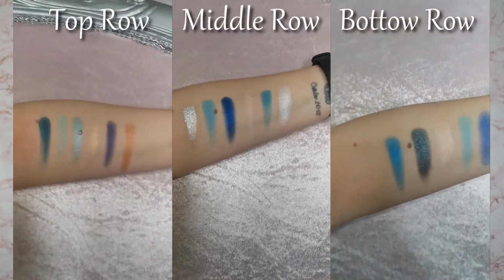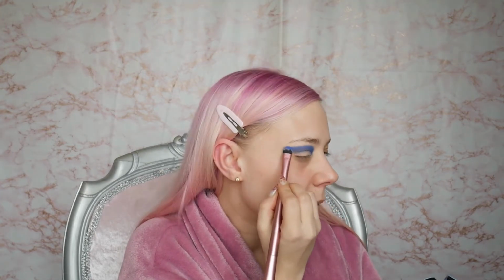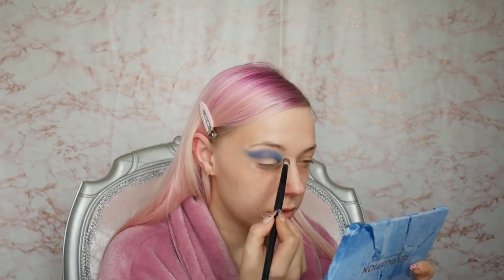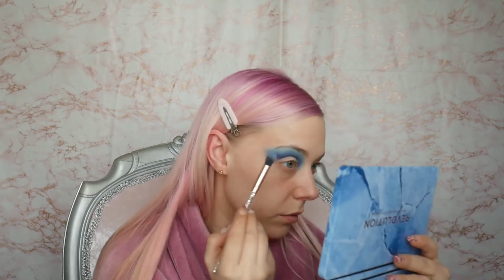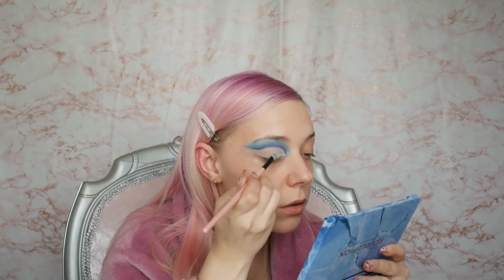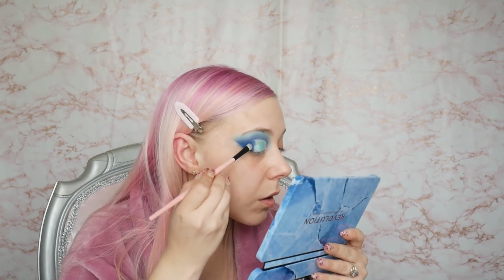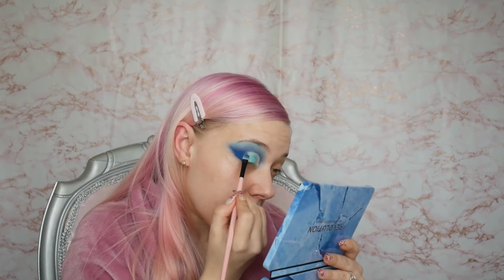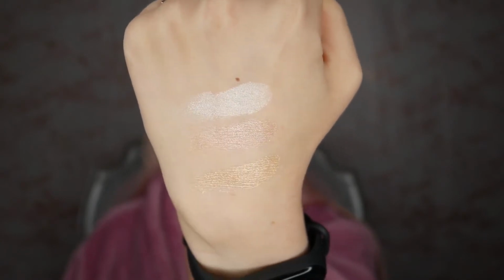FEELING ICY | WINGED CUT CREASE | REVOLUTION FOREVER FLAWLESS ICE PALETTE | I FINALLY GOT IT!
Today I am FINALY having a play with the Revolution Forever Flawless Ice palette! It has taken me forever to get my hands on this so I am sooooo glad that I finally have it! I hope you like the look I created!

♥Products mentioned:
*Revolution Ice Palette
*Beauty Bay Highltight (Flash)
*Beauty Bay Blusher (Blossom)
*Beauty Bay Bronzer (Donut)

♥How I film:
*Ring light